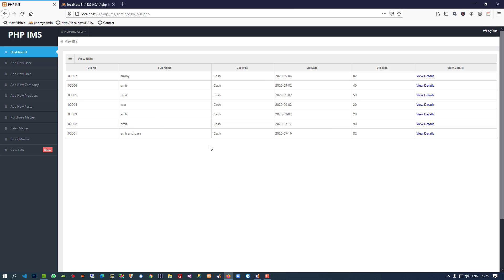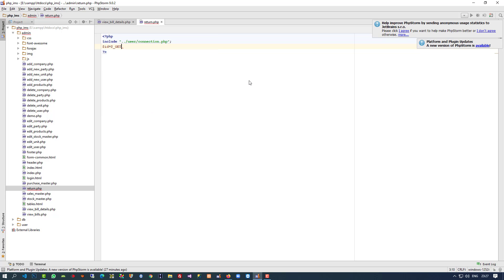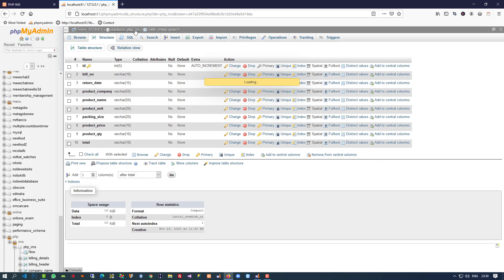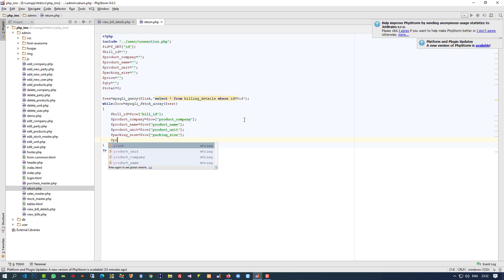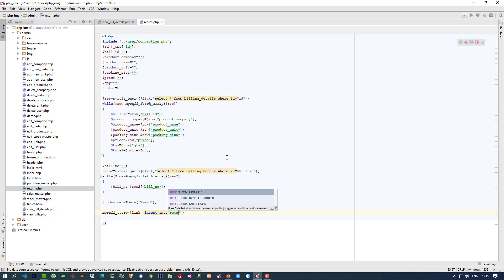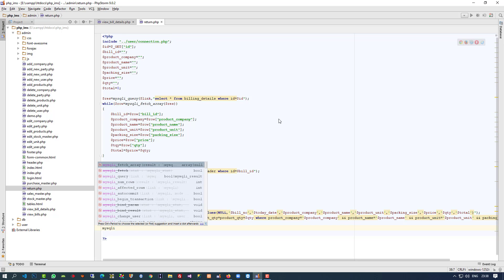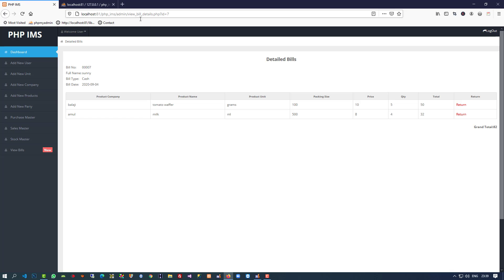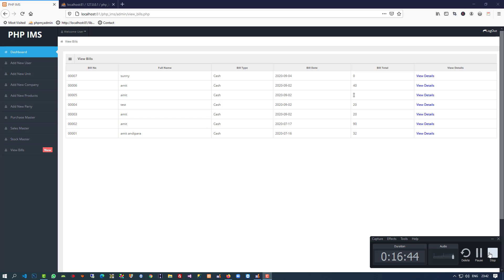how to take product as a return in admin side in php ims